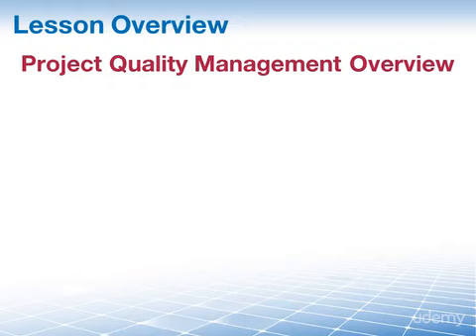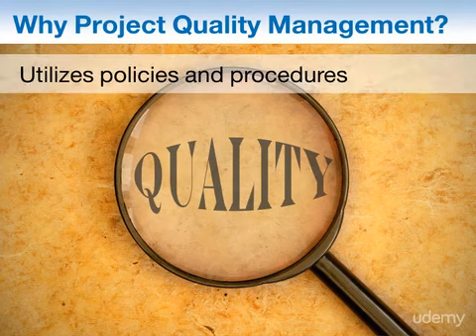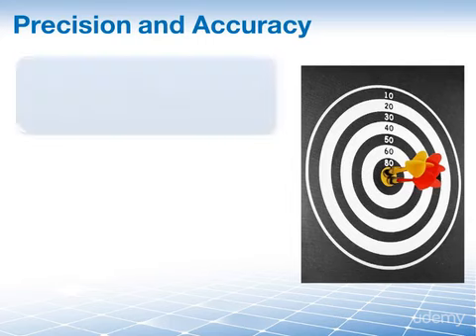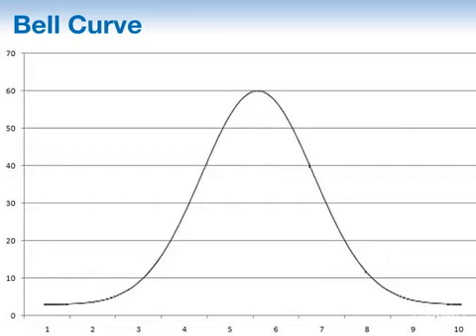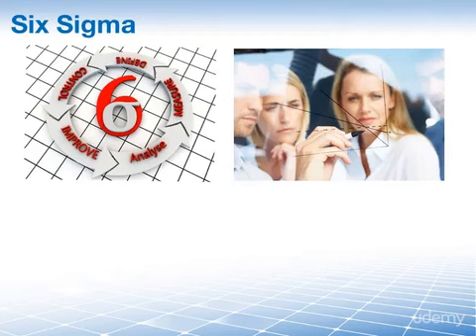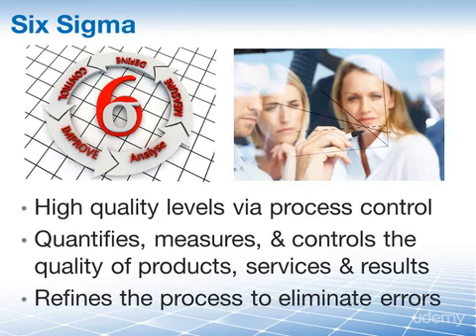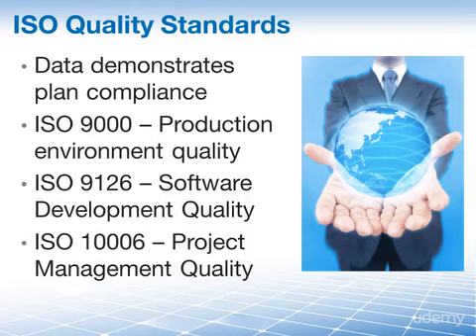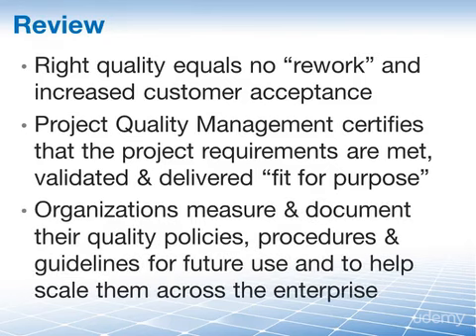080-L08.00 Project Quality Management Overview - PMP Training Videos - PMBOK -PMP Certification Exam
PMP Pass for Sure
PMP Training Video - PMBOK Guide - PMP Certification Exam - PMP Pass for Sure - PMP Simplified

you may find the videos are many but it's very simple easy to learn and short.

please download the below pdf files to complete to missing courses (related to the course)
الرجاء تحميل الملفات (تابعة للكورس)

PMP® Training

Project Management

this channel is made for free courses please write a comment for any courses you need
الرجاء الاشتراك في هذه القناة
تم تاسيس القناة لنشر الكورسات المجانية
لمزيد من الكورسات الرجاء كتابة تعليق بالكورسات المطلوبة